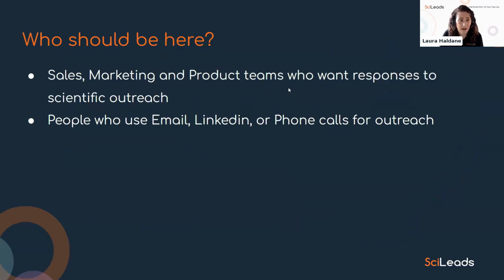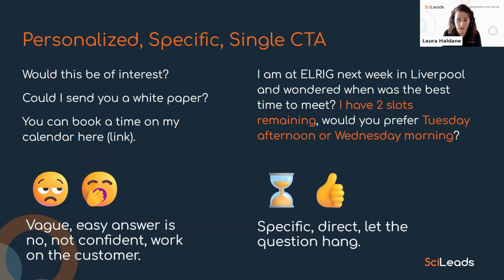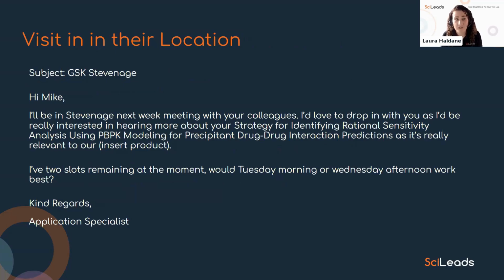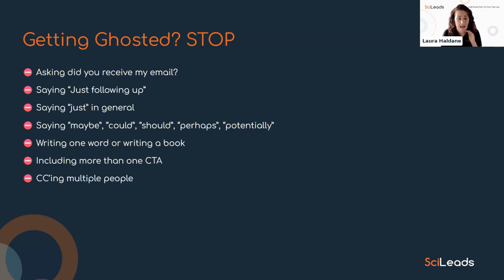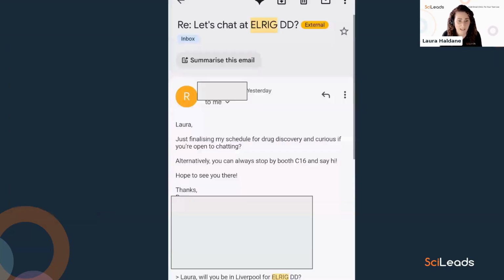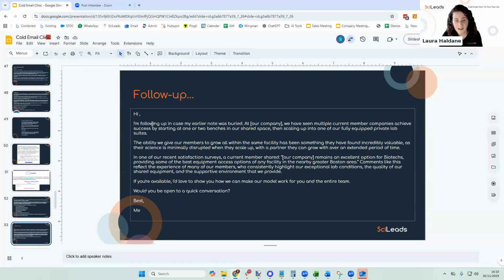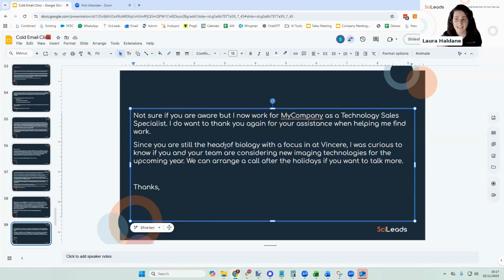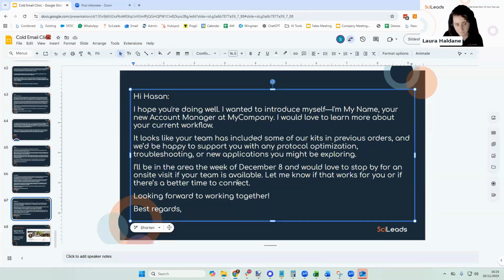Cold Email Clinic - Sell Smarter to Scientists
In this SciLeads webinar Laura Haldane covers how to structure your sales emails to scientists to drive opens, replies, and results. This is a practical guide on how to structure every part of a cold outreach or prospecting email to scientists, including how to follow up. Use the links below to jump to each section:

0:00 Introduction: a practical guide on how to write cold emails to scientists
0:42 Who should watch this
2:26 Why generic prospecting emails are hurting your business
4:08 Why to use plain text emails
4:36 How to personalize email subject lines to scientists
6:37 How to find information to personalize emails to scientists
7:23 Writing a personalized opening line
7:51 Connecting your product to their work
8:11 How to structure CTAs in an email
9:11 How to sign off a prospecting email
9:40 Example - emailing a scientist because of their conference or tradeshow presentation
11:59 Example - emailing a startup scientist because of their funding round
13:59 Example - emailing a scientist because of their grant
15:11 Example - emailing a scientist because of a publication using competitor equipment
16:15 Example - emailing a scientist because you're visiting their site
17:03 Recap of key rules to structure a cold prospecting email
18:52 How to structure follow-up emails
26:44 Summary of Do's and Don'ts
28:57 Real examples with critique
39:06 Examples from the audience with critique